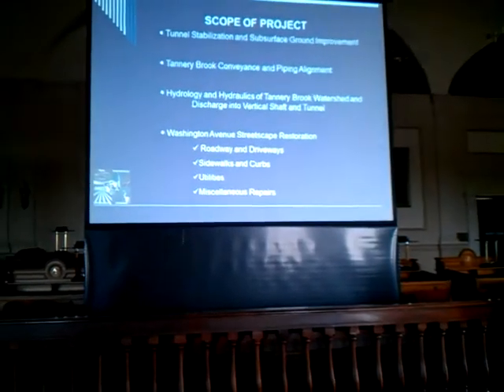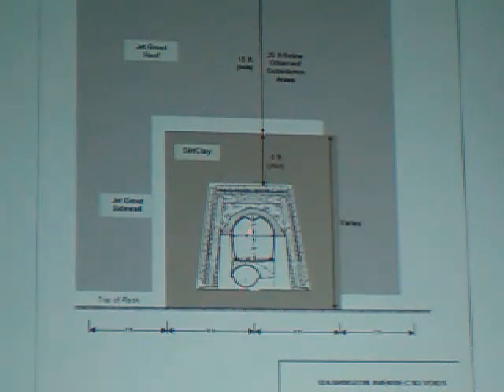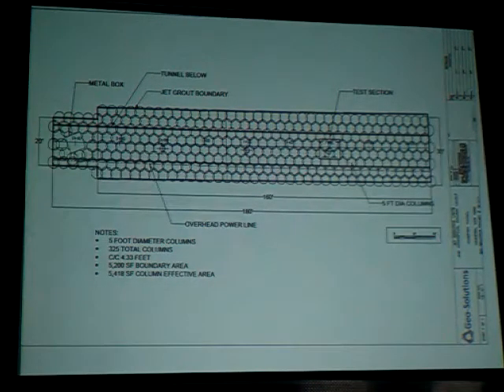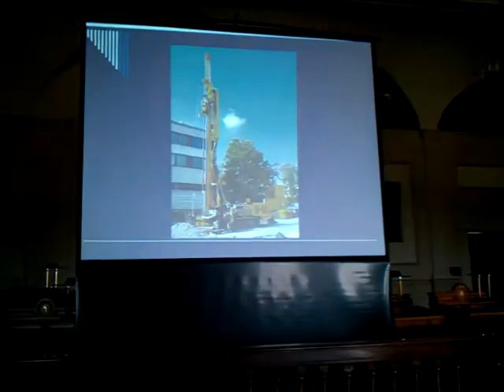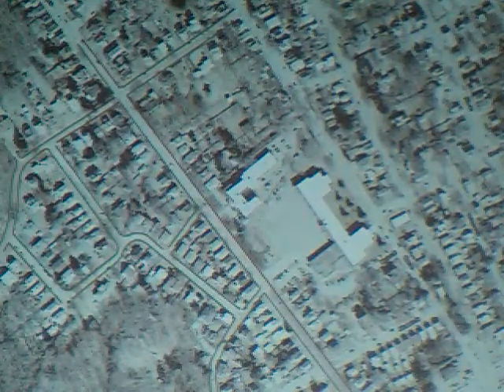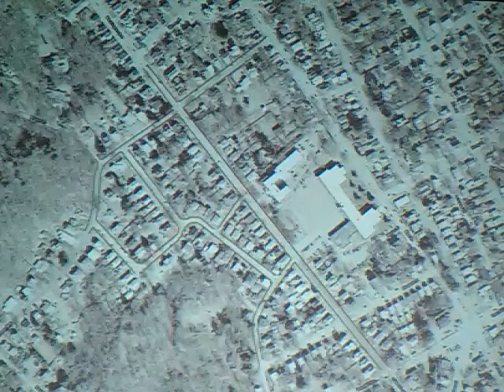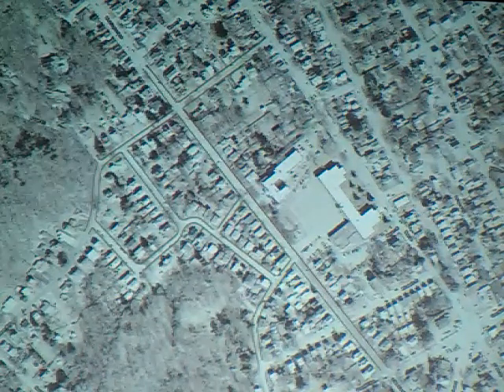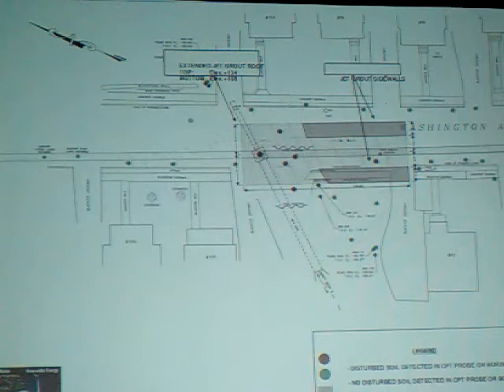Public informational meeting on Washington Avenue sinkhole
filmed by Clark Richters of Kingston News. Part 2 Meeting on Washington Avenue sinkhole 6/10/2015